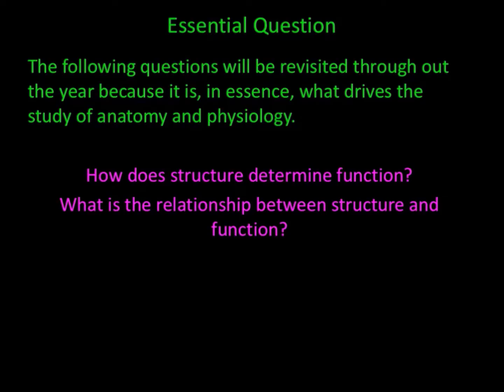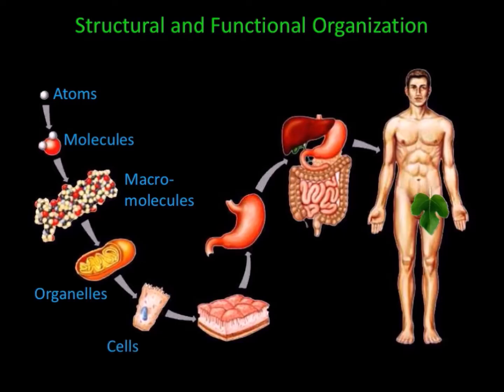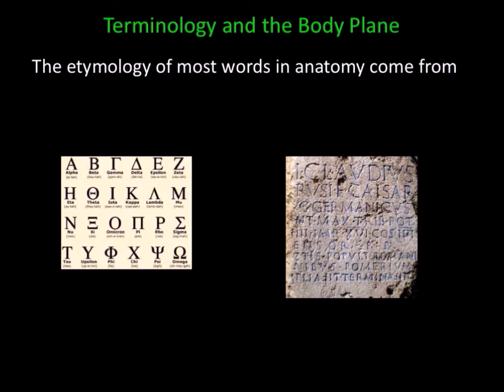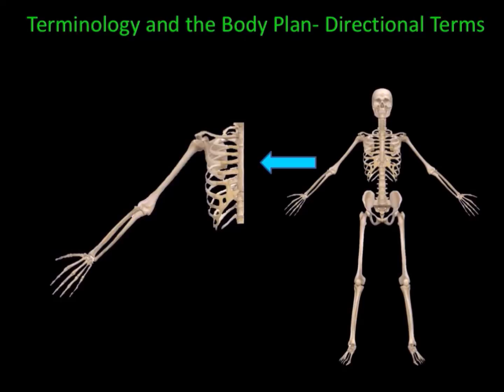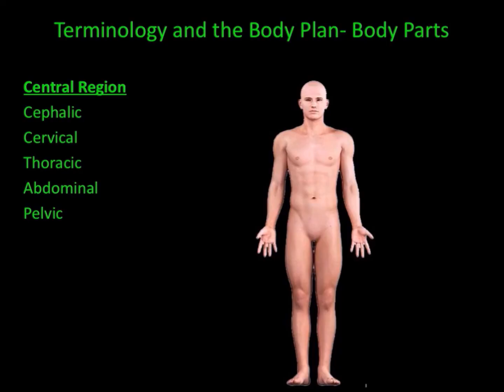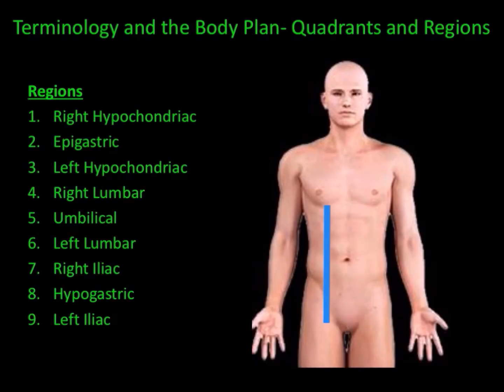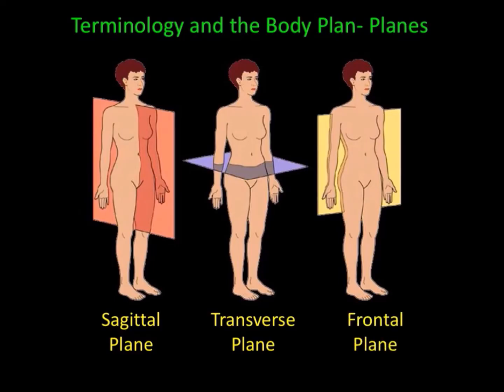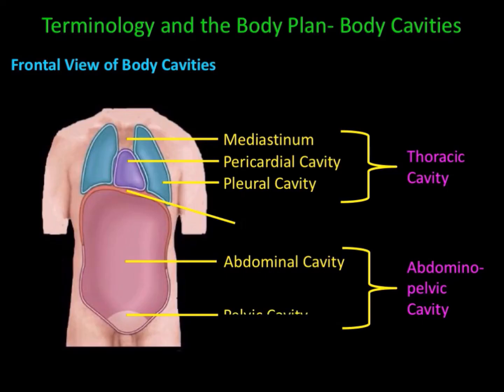Introduction to Anatomy & Physiology and Anatomical Terminology